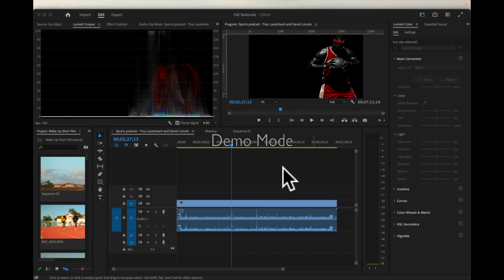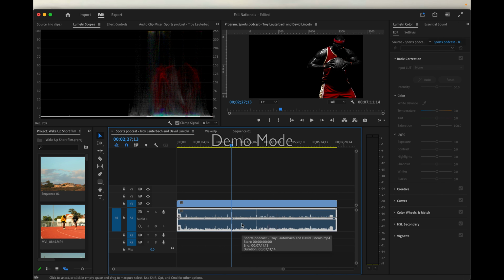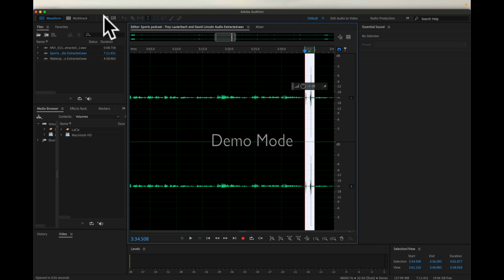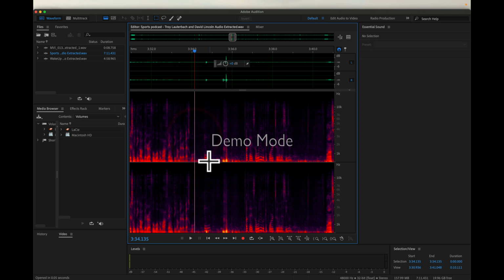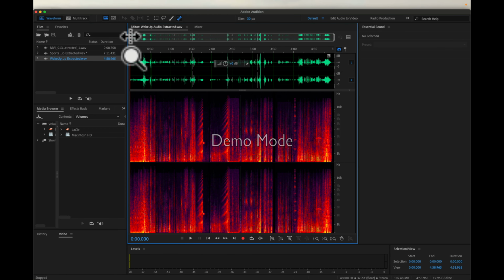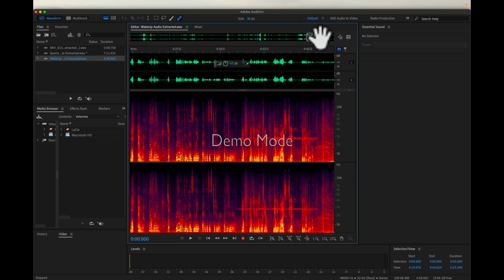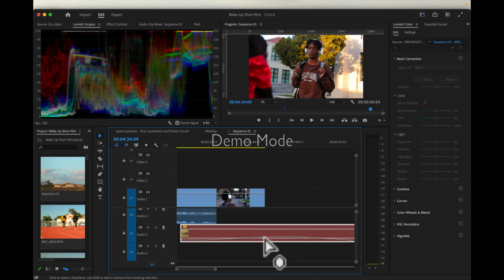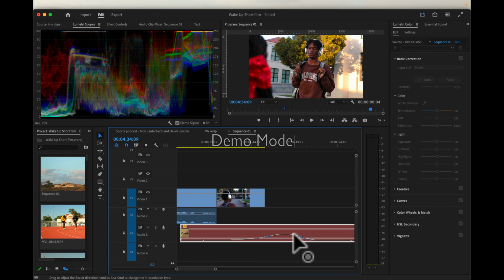Removing and Reducing Noise Imperfections in Audition